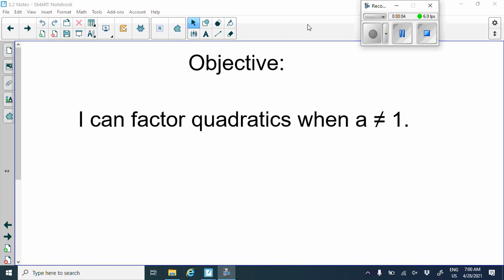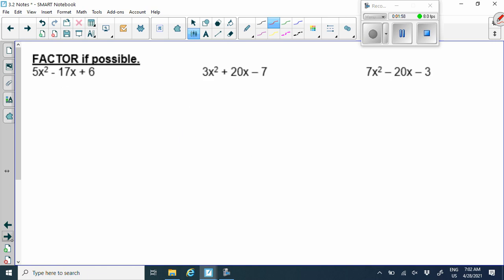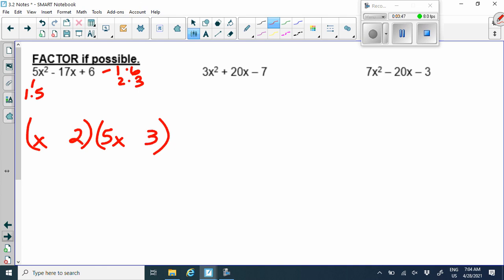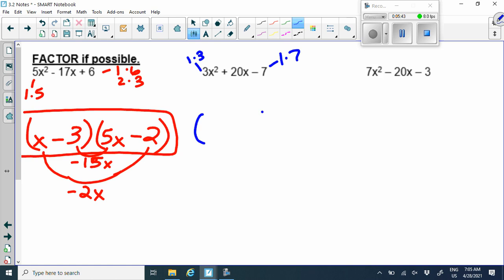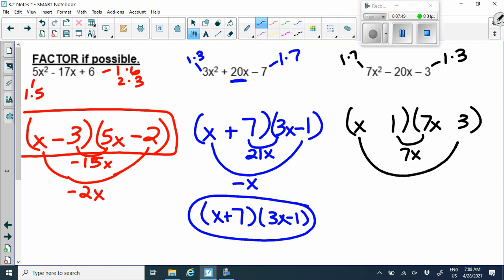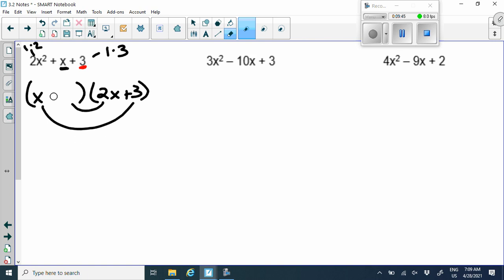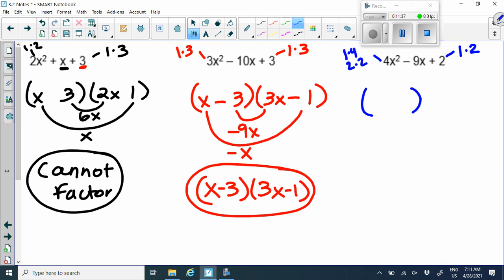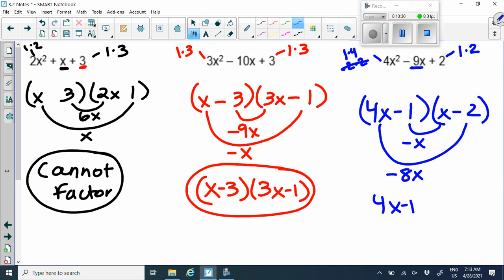Intro to Algebra 2 - 3.2 Part 1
Factoring quadratic expressions when a does not equal 1